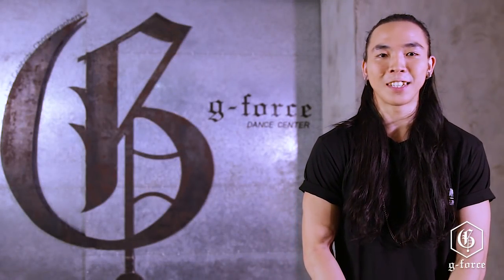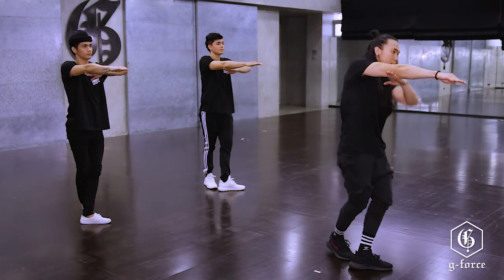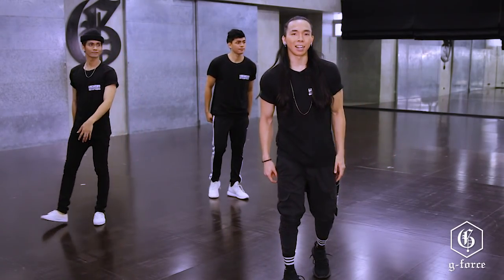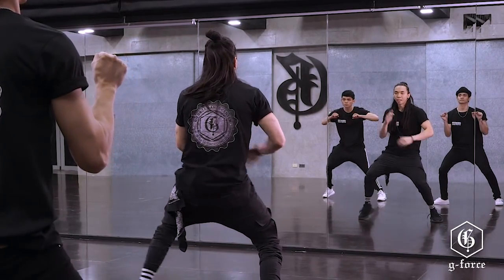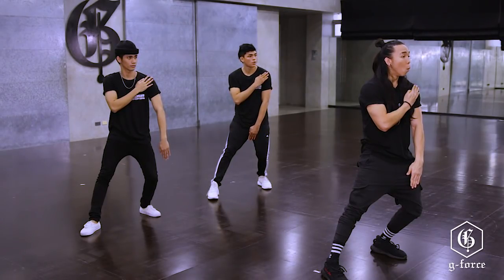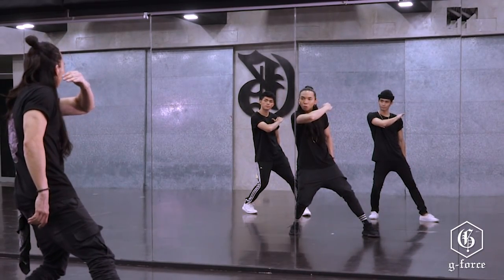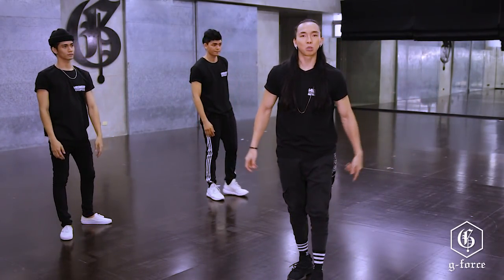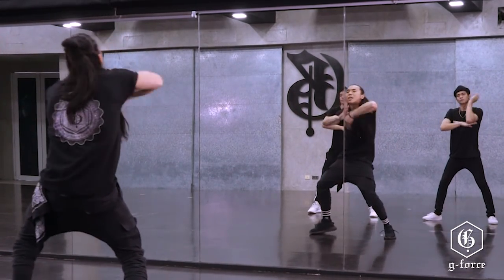THE G-FORCE CULTURE: Eyes On Ishii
Original Music by G-Force

G-Force
Junichi Ishii
Jim Amen
Ram Julianda